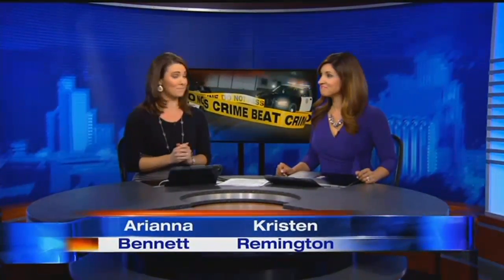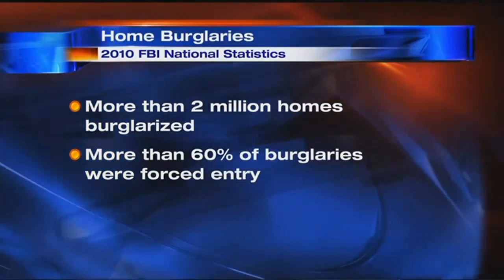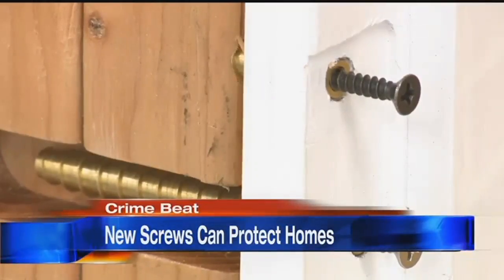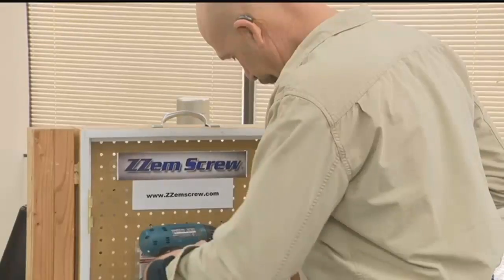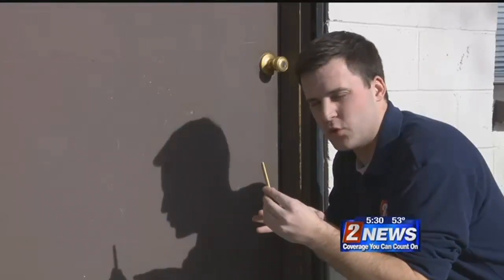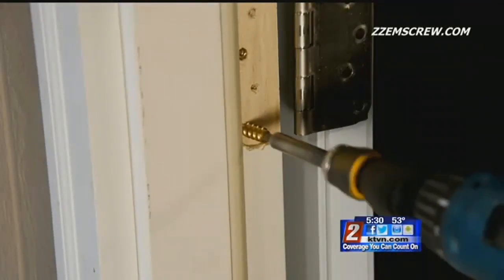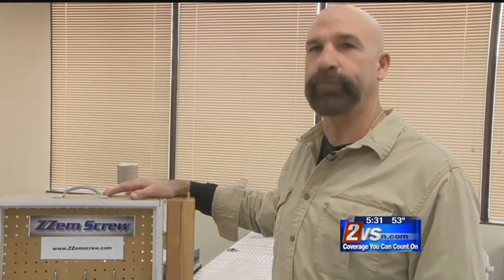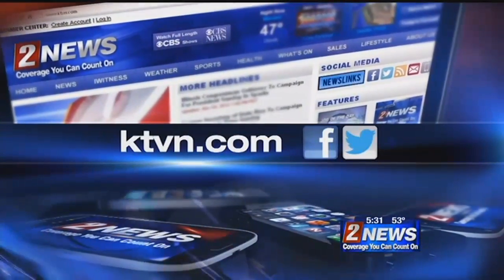1/4 - 5:30pm - Preventing Home Burglaries